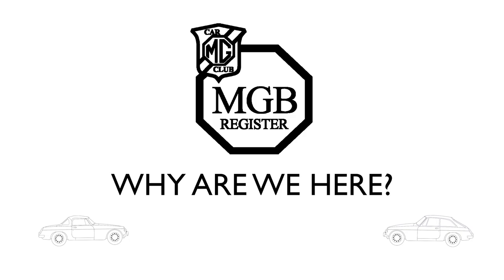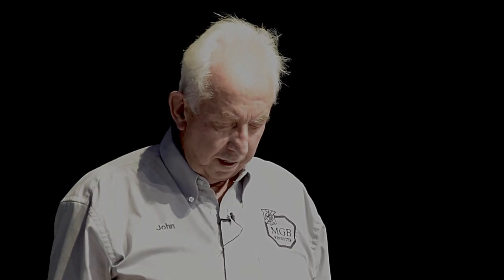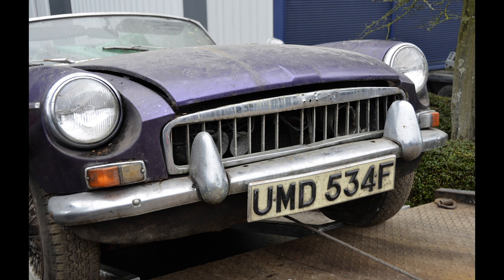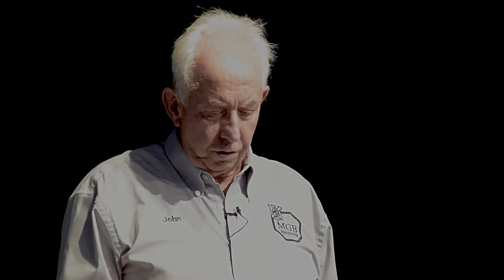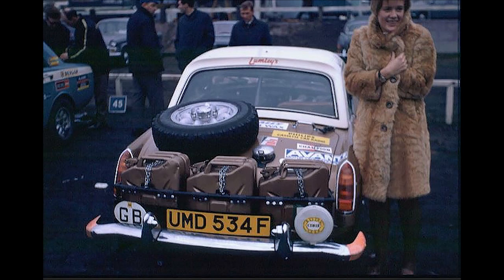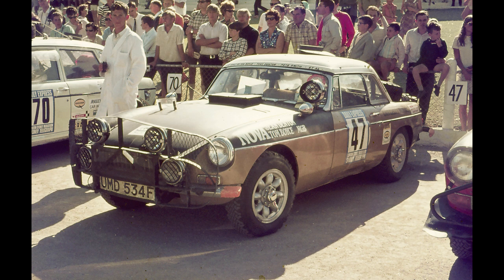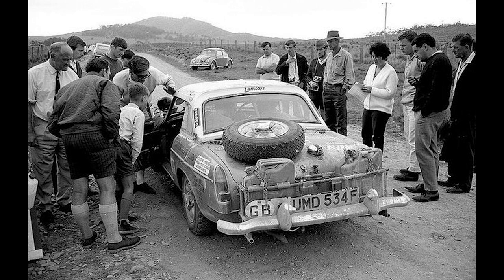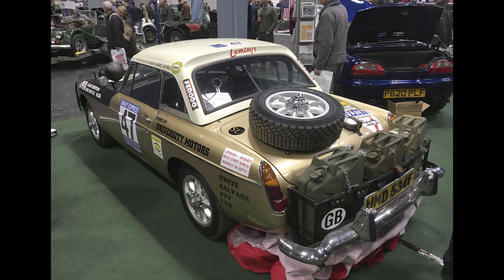mgb radley intro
The subject of the MGB Register Lecture 2018 at Radley College was London to Sydney Marathon 1968. Graham Robson chatted with guests including Paddy Hopkirk, Rosemary Smith and Alec Poole in part 1 and Bill Price, Hugh Cowan and David Harrison in part 2.